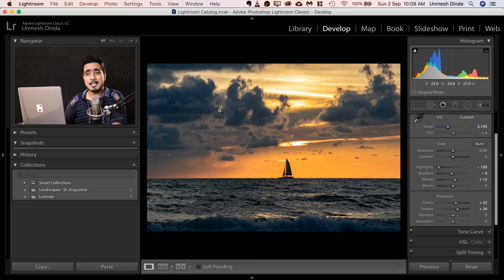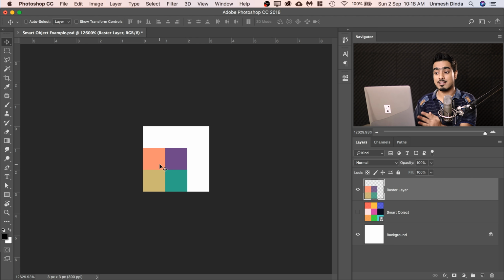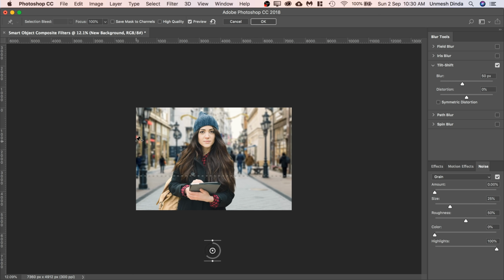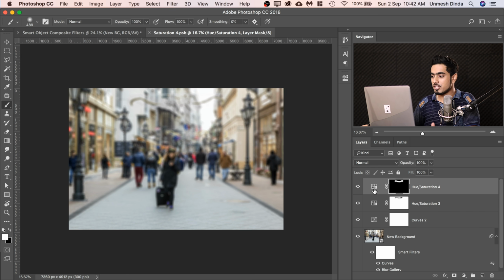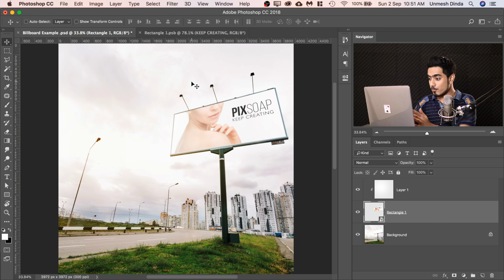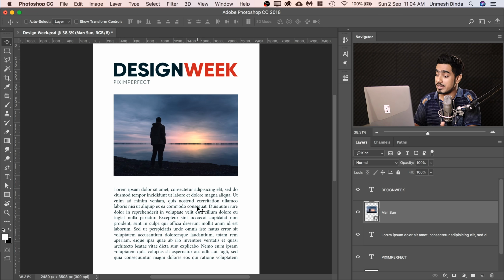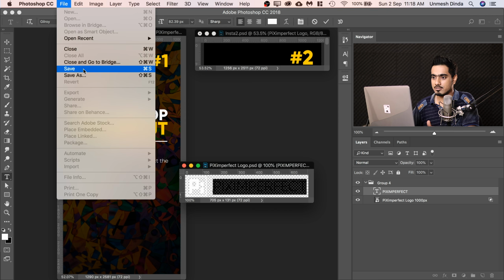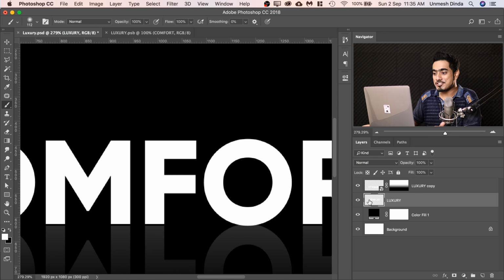The COMPLETE Guide to Smart Objects in Photoshop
All You Need to Know About Smart Objects in Photoshop! This is THE MOST Comprehensive Guide including all the amazing tricks, techniques and ways you can use Smart Objects whether you are compositing, designing, or editing your images.

Right from the core concepts to the most advanced applications, we will cover it all. Please refer the following index to guide you through the video.

► INDEX WITH TIMESTAMPS:
00:10   Why Do We Need Smart Objects?
00:21   Advantages of RAW Images as Smart Objects
02:39   Using ACR to Open RAW Image as a Smart Object
04:11   The ‘Pixel’ Concept of Smart Objects
07:54   Example of Smart Objects vs. Regular Raster Layers
10:35   Blur the Background with Smart Filters
14:48   The Power of Smart Groups
18:22   Creating Mockups with Smart Objects
23:49   Using ‘Replace Contents’ to Your Advantage
28:16   Embedded vs. Linked Smart Objects
35:38   Making Duplicate Smart Objects Unique
37:05   Creating a Smart Reflection
39:54   Limitations of Smart Objects
41:51   Conclusion and the Idea of Non-Destructive Editing